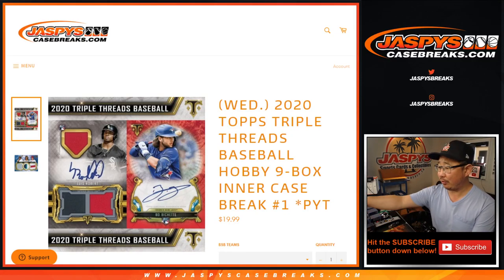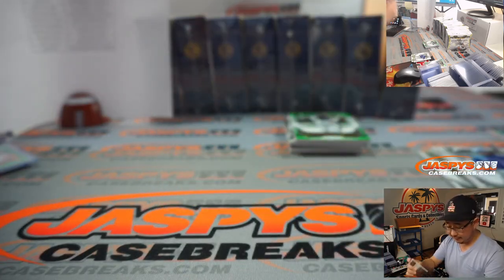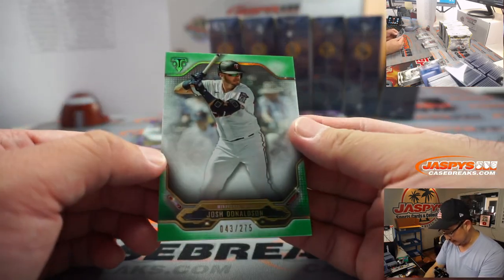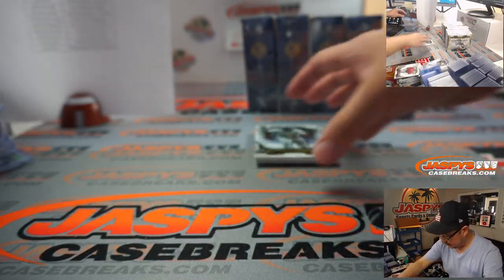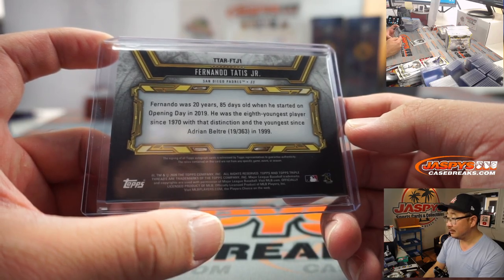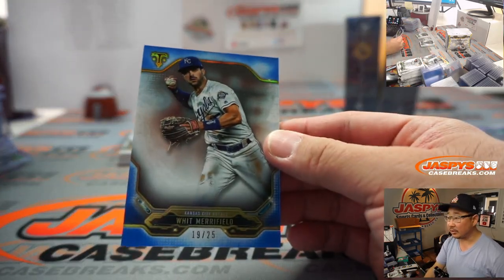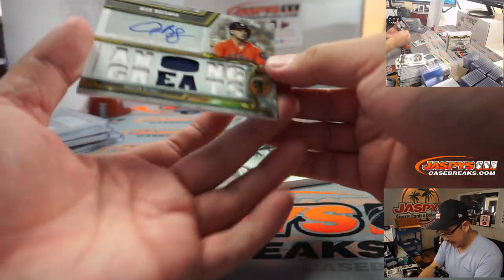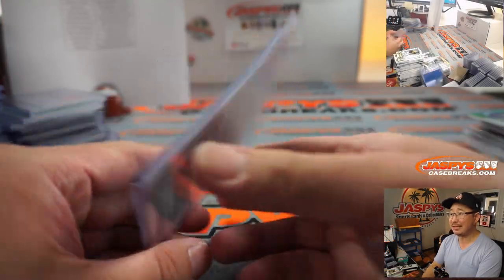W, 10.07.20 || 9Box (Inner) PYT #1 || 2020 Topps Triple Threads Baseball (MLB)